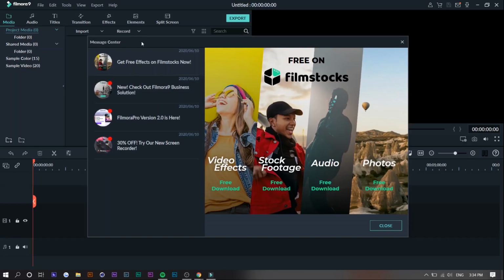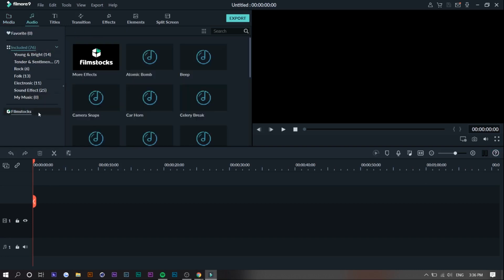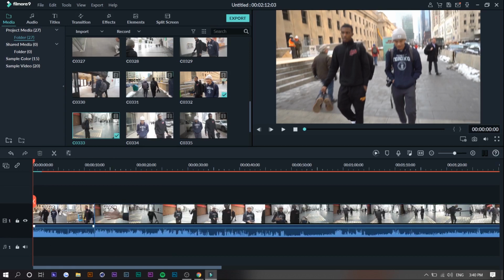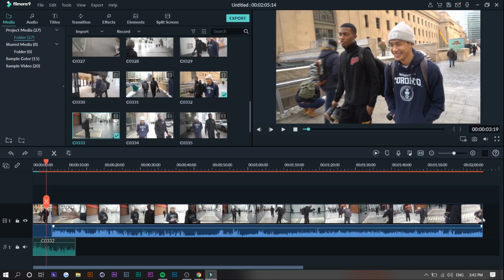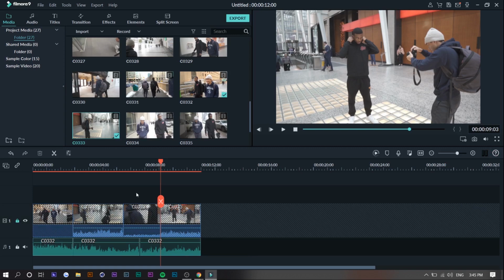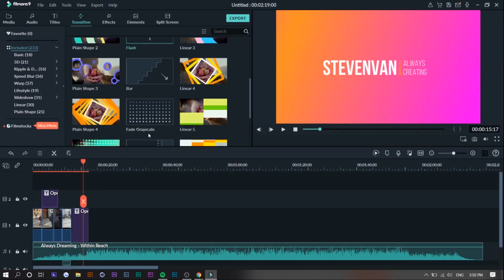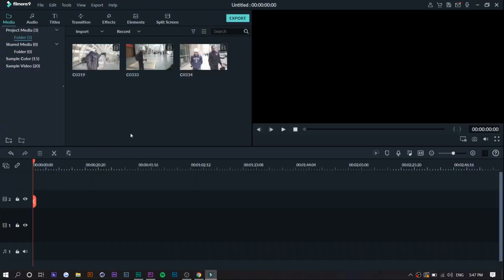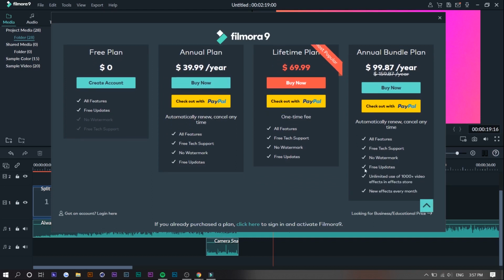Filmora 9 Video Editor - VIDEO EDITOR FOR BEGINNERS!